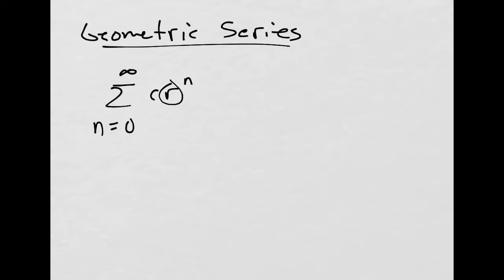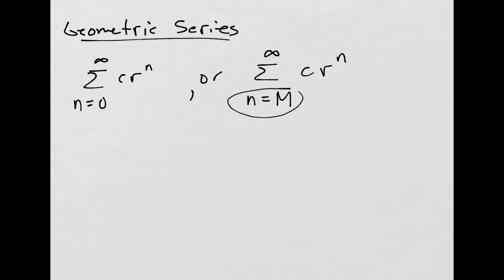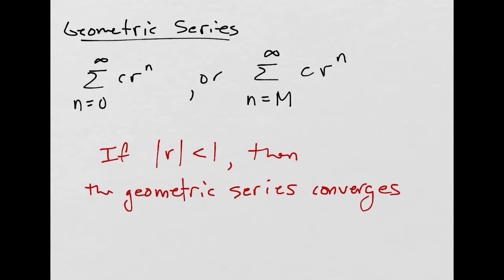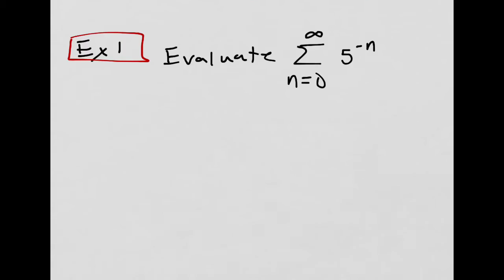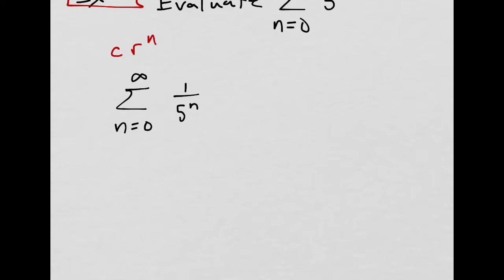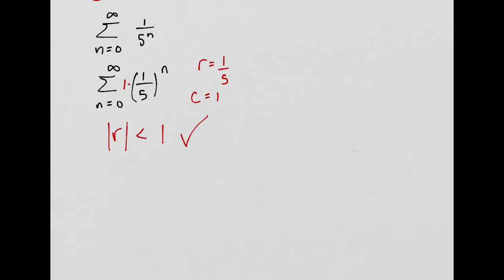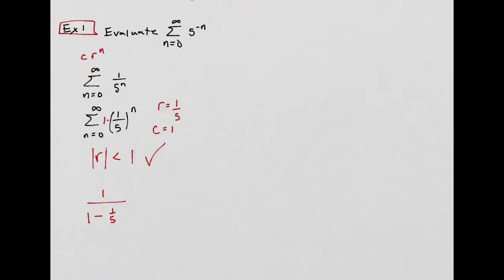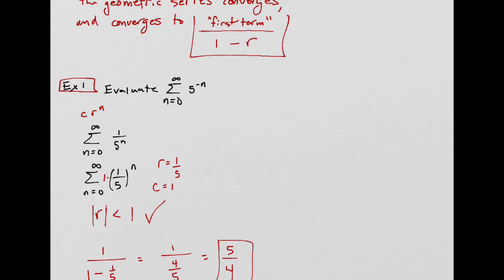Geometric series ex 1